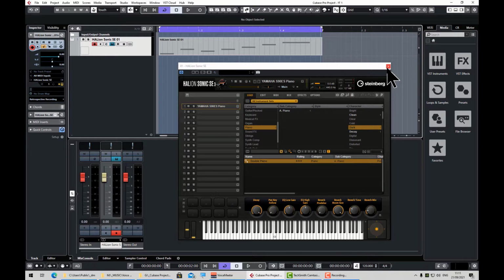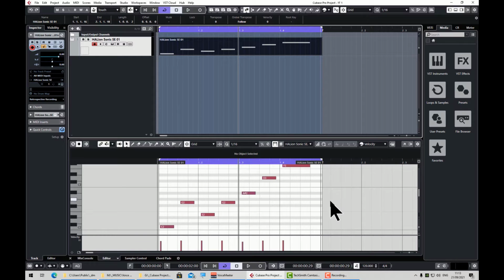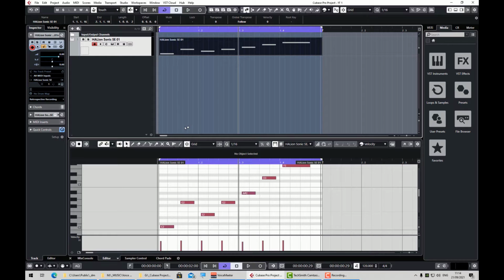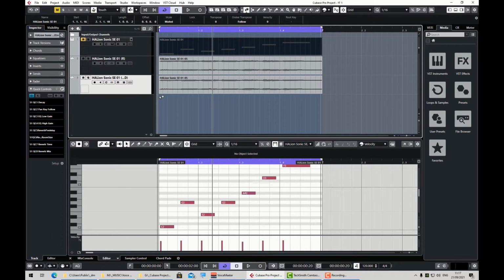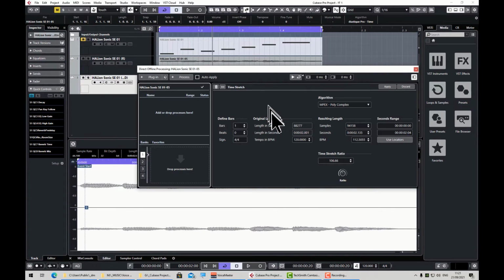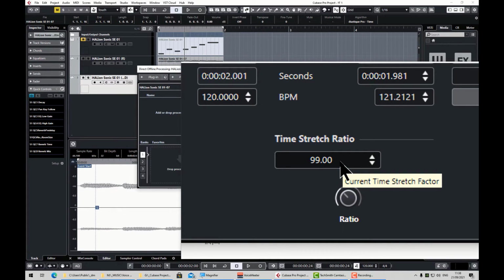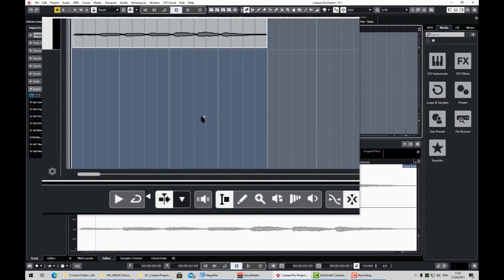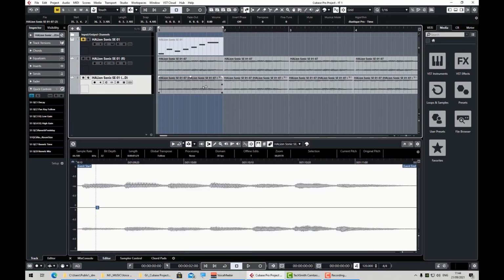Easy Minimalist Phase Music (Steve Reich) Creation You Can Do In Any DAW - Full Tutorial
In this video I show you a fast and easy way to create Phase Music using virtually any DAW. There are step-by-step instructions for doing this in Cubase. I suggest ideas you might want to try when creating your own Phase Music.
Here is a demo of a slightly-expanded version of the pattern used in this tutorial:

Equipment used:
Cubase Pro
HALion Sonic SE
S49 Keyboard